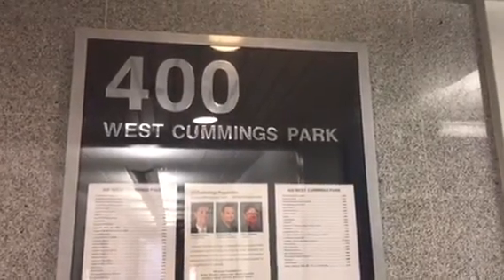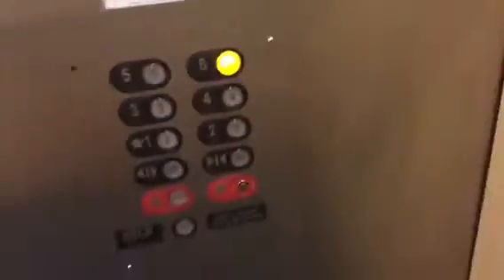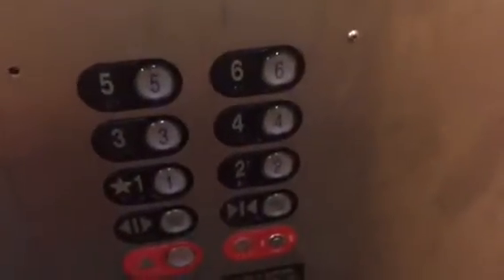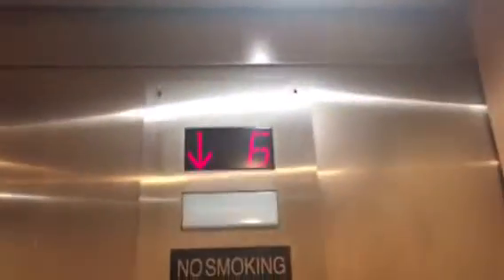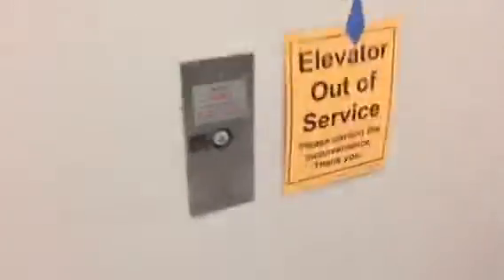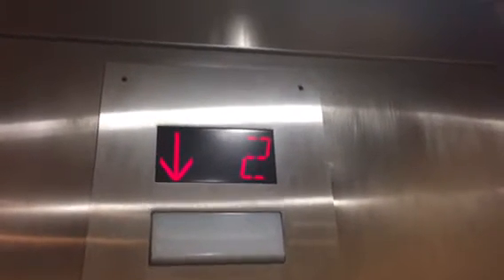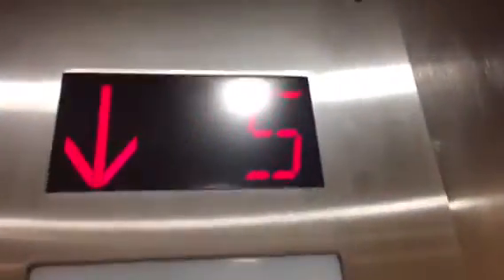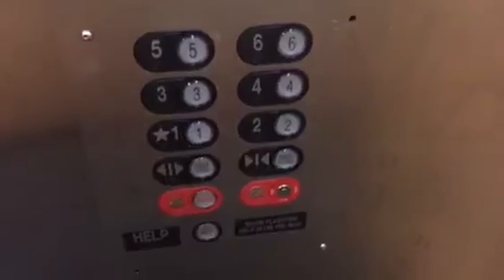4K Test video on the thyssenkrupp? elevators at 400 West Cummings park - Woburn MA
This looks better!! Tell me what y’all think in the comments below.